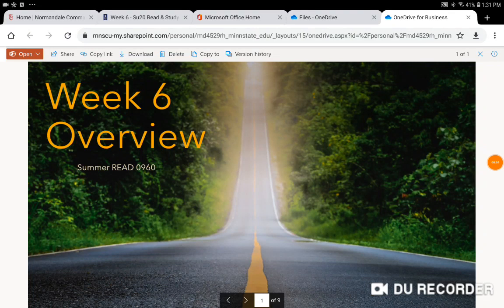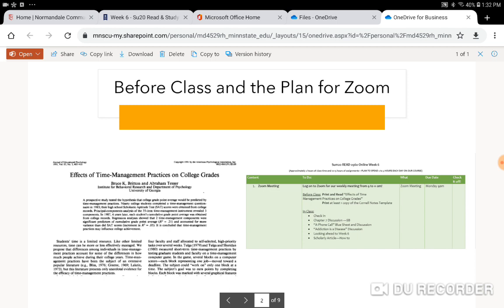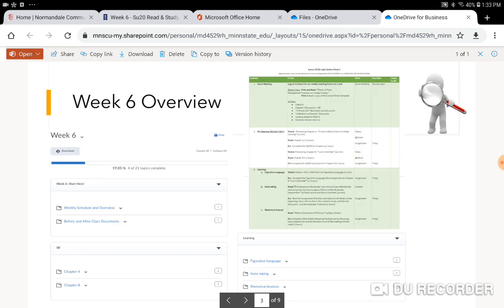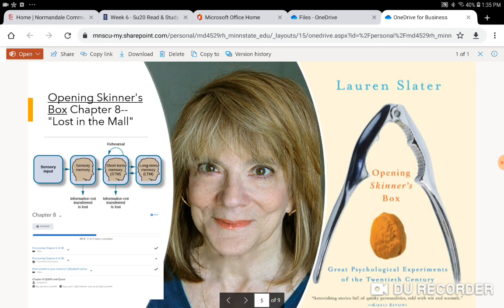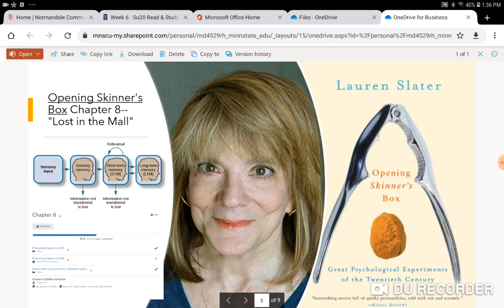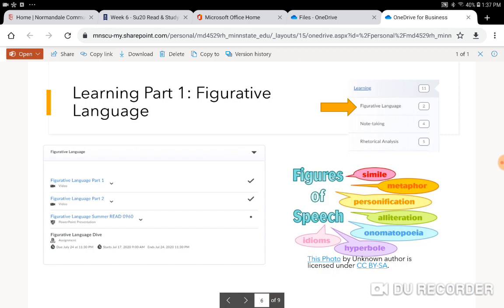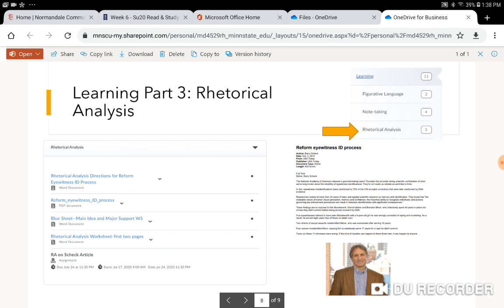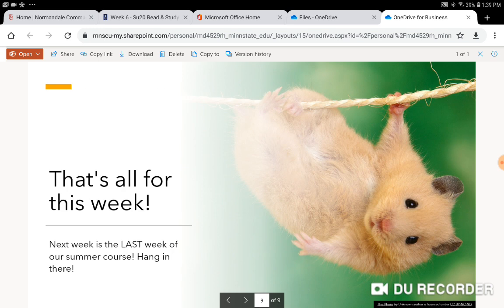Week 6 Overview for Summer READ 0960